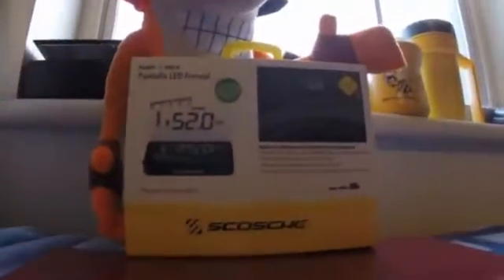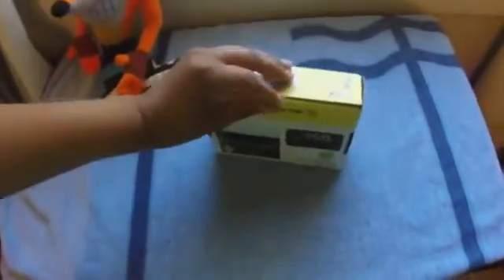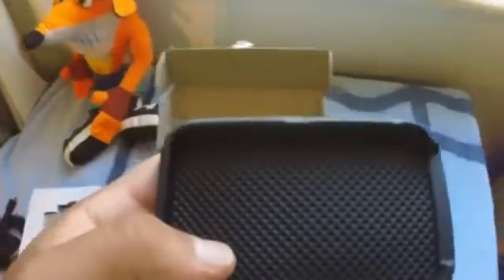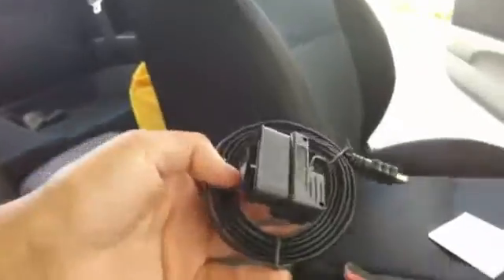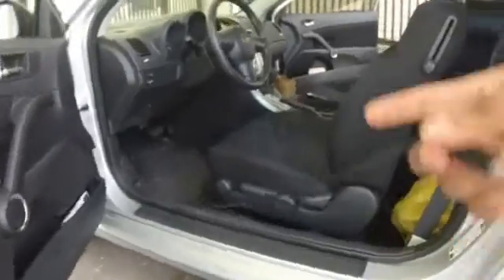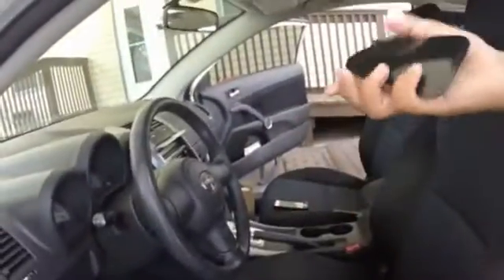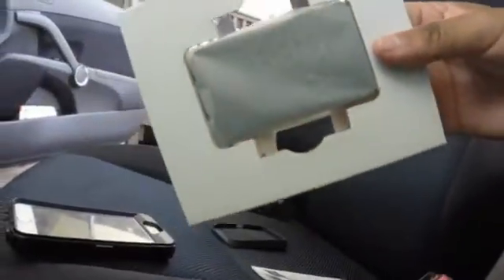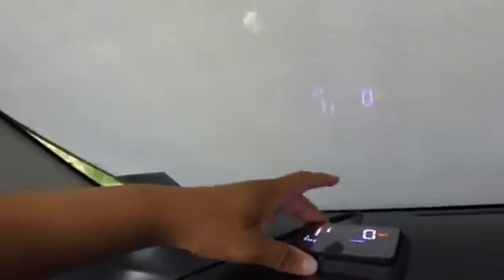Holographic Heads Up Car Display - How To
In this video I show you how to install the Scosche Heads Up OBD II car display. This is a holographic car dashboard display.

If you are interested in buying one of these products the link below will bring you to the scosche website page for this product